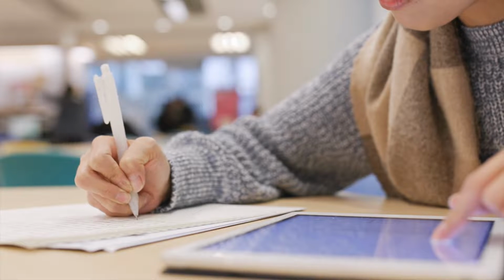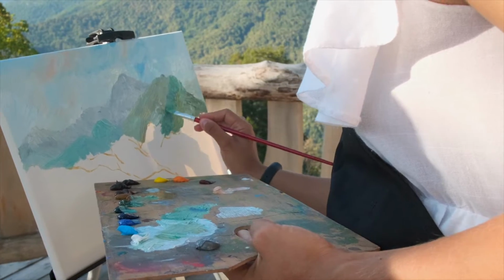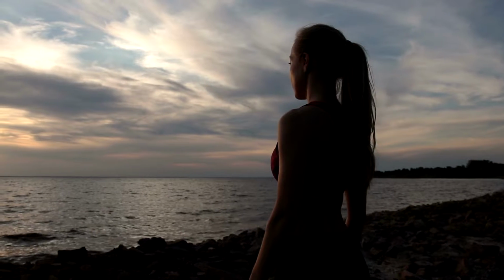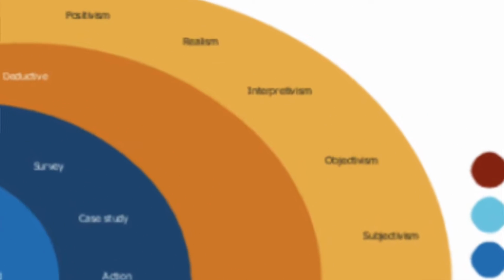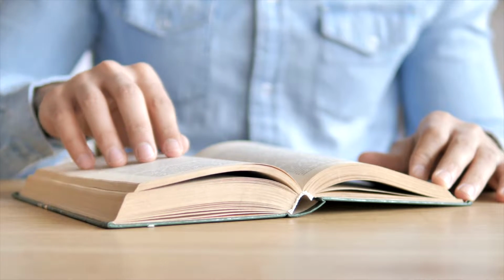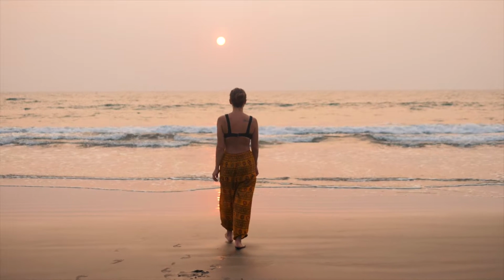Positivism vs Interpretivism | Research Philosophy Made Easy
Positivism and interpretivism are words that many students will be only too familiar with. Yet, it’s not always easy to get your head around exactly what these words mean. In this video, I give you a simple explanation for positivism and interpretivism and talk about the benefits and limitations of both positivism and interpretevism.

References to use-
-Social Research Methods
-Research Methodology: A Step-by-Step Guide for Beginners
-Research Design: Qualitative, Quantitative, and Mixed Methods Approaches
Key Concepts in the Philosophy of Social Research

FREE Student Amazon Prime Account

-RECOMMENDED STUDENT GEAR-
Macbook Pro
Stand up adjustable desk
Laptop case
Academic planner
Wireless keyboard
External Hard Drive

Time stamps-

00:00 Introduction to positivism and interpretevism
00:30 Why does positivism and interpretevism matter?
00:48 Research philosophy
02:55 What is positivism?
04:07 What is interpretevism?
05:25 Positivism vs interpretevism